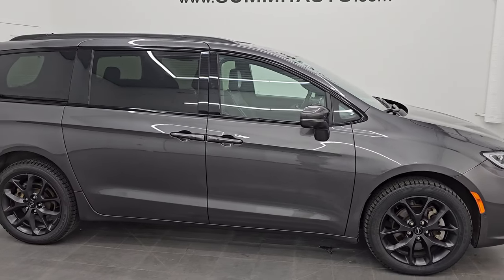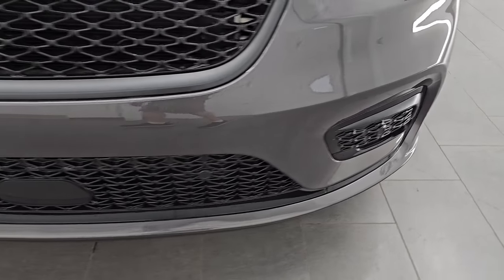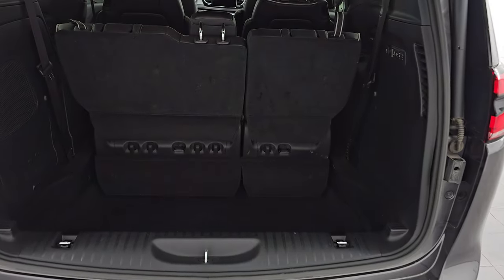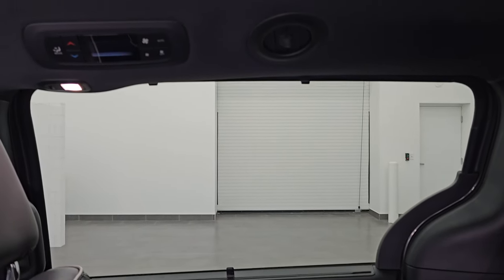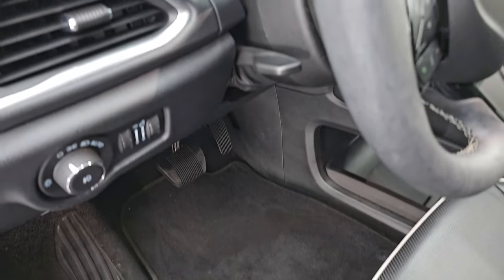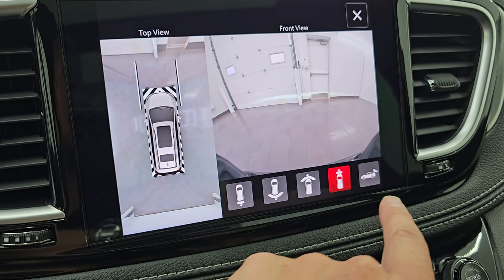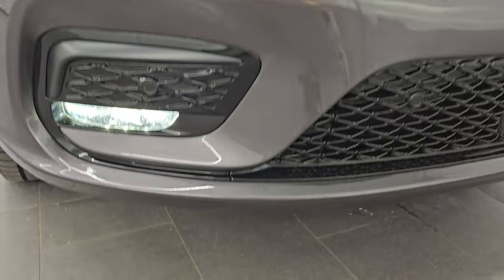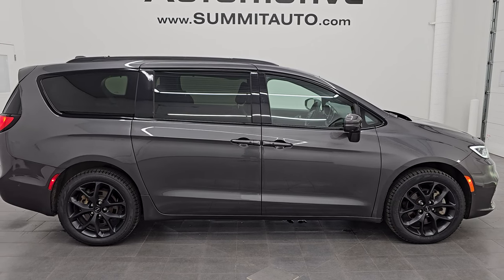2022 CHRYSLER PACIFICA LIMITED S APPEARANCE AWD GRANITE CRYSTAL FULL 4K WALKAROUND 14525Z SOLD!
This 2022 CHRYSLER PACIFICA LIMITED S APPEARANCE PACKAGE AWD IN GRANITE CRYSTAL METALLIC FOR SALE IN FOND DU LAC OSHKOSH WISCONSIN 54935 is the vehicle we did walk around review of today.

Thank you for checking out this video of this 2022 CHRYSLER PACIFICA LIMITED S APPEARANCE PACKAGE AWD IN GRANITE CRYSTAL METALLIC FOR SALE IN FOND DU LAC OSHKOSH WISCONSIN 54935

STOCK: 14525Z
PRICE: $40,992
MILES: 24,971
MAKE: CHRYSLER
MODEL: PACIFICA
VIN: 2C4RC3GG8NR131788
LOCATION: FOND DU LAC OSHKOSH WISCONSIN, 54937 TRUCKS ON 41

1 OWNER! CLEAN TITLE HISTORY! CLEAN CARFAX!* 3.6 Liter DOHC V6 Engine, 287 Horsepower* Four Door with Dual Power Sliding Side Doors* Stow 'N Go Seating Stow-N-Go* Limited Package* S Appearance Package* 9 Speed Automatic Transmission with Rotary Turn Dial* All Wheel Drive Four Wheel Drive AWD* Factory GPS Navigation System* Power Panoramic Vista Roof Sunroof Moonroof Sun Roof Moon Roof* Reverse Backup Camera Rearview Camera* 360-Degree Surround View Camera System* Adaptive Speed Control Cruise Control* Blind Spot Monitoring with Rear Cross-Path Detection* Forward Collision Warning System* Lane Departure Warning with Lane Keep Assist* Parksense Active Parallel and Perpendicular Park Assist* Start / Stop Technology Start/Stop* Non Smoker* Dual Power Air Conditioned Ventilated and Heated Seats* Black Ebony Leather Seats* Captains Chairs* Memory Driver's Seat* 2nd Row Heated Quad Seating Quads* 3rd Row Seats Bench Seating* Seven Passenger 7* Power Fold Flat Third Row Seats* Heated Power Mirrors with Blindspot Indicators* Electronic Stability Control Traction Control ESC* 245/50 R20 Tires* 20 Inch Rims Premium Wheels* Painted Alloy Rims Premium Wheels* Four Wheel Disc Brakes* LED Fog Lights* LED Headlights* LED Running Lights* LED Tail Lamps* Roof Rack Luggage Rack* Sonar with Front and Rear Bumper Sensors* Easy Fuel Capless Fuel Fill* 10.1" Uconnect 5 Touchscreen Radio* AM / FM Radio Tuner* Sirius/XM Satellite Radio Capabilities Sirius / XM* 7-Inch Multi-View Display* Harmon / Kardon Premium Audio Sound System Harmon/Kardon* SOS / Assist System* U Connect Hands Free Bluetooth Hands-Free Phone System Blue Tooth* Android Auto Compatible* Apple Car Play Compatible* Auxiliary MP3 Jack Portable Audio Connection* Factory Subwoofer* USB C Jack* USB Jack Portable Audio Connection* Wireless Cell Phone Charge Pad* Enter-N-Go System Keyless Entry System* Keyless Entry with Factory Remote Start* Push Button Start* Power Raise and Close Rear Gate* Rear Window Defroster* Adjustable Height Seatbelts* Driver and Passenger Front Air Bags* L.A.T.C.H. Child Safety System* Side Curtain Air Bags SRS Safety Restraint System* 2nd Row Power Windows* Heated Steering Wheel Multi-Function Steering Wheel Controls* Homelink System with Three Programmable Buttons for Garage Doors, Lighting Systems & Security Systems* Compass, Outside Temperature Display and Mileage Display* Dual Multi-Zone Climate Control* Factory Floormats* Black Dash Trim* Air Conditioning AC* Cruise Control* Power Locks* Power Windows* Automatic Headlights Autolamp* Tilt/Telescope Steering Wheel* Side Rear Window Shades* 3 Year / 36,000 Mile Remaining Factory Bumper to Bumper Warranty, Whichever comes first* 5 Year / 60,000 Mile Remaining Powertrain Factory Warranty, Whichever comes first* Granite Crystal Metallic ClearcoatONE OWNER! CLEAN AUTOCHECK! Very very clean inside and out! This is one of the sharpest 2022 Chrysler Pacifica Limited Minivan vehicles on our lot! Make your move before this super clean mini van is gone!*